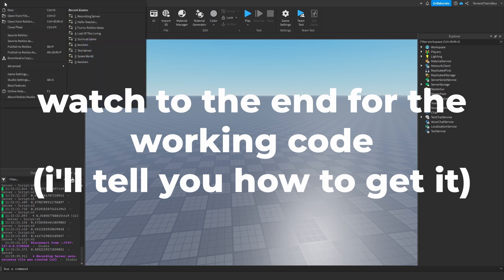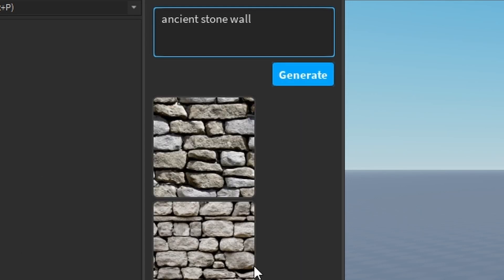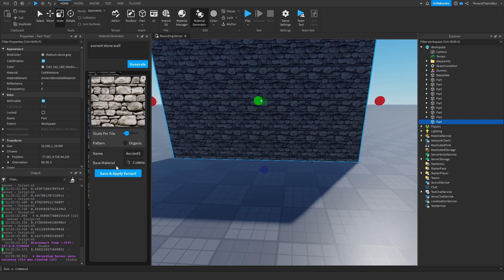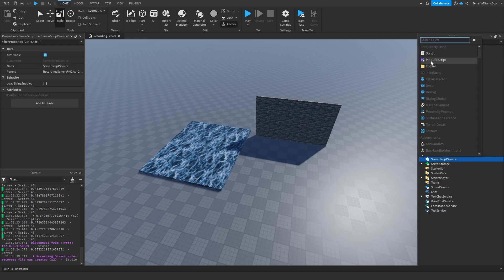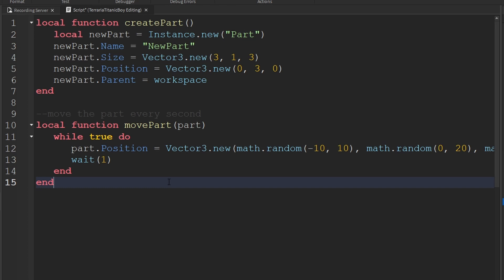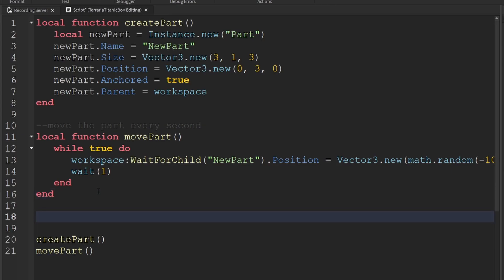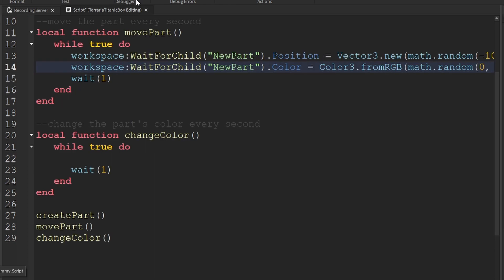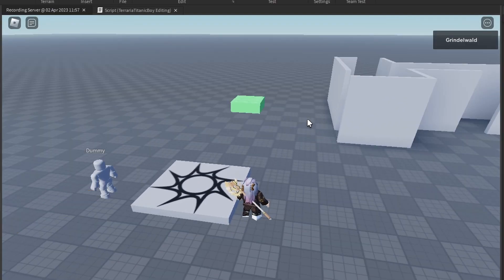How To Use Roblox's NEW AI Features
This is a Roblox Studio tutorial on how to use AI in Roblox. I hope you enjoy and learn how to make your very own Roblox game. I hope you enjoy the videos.